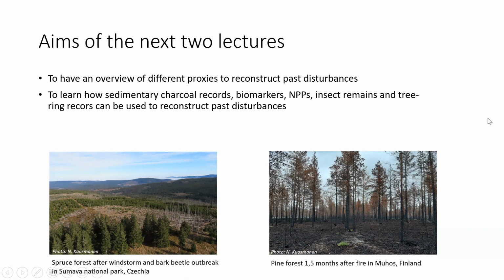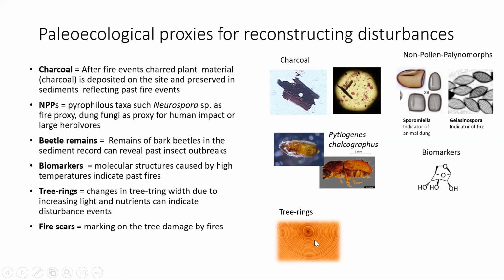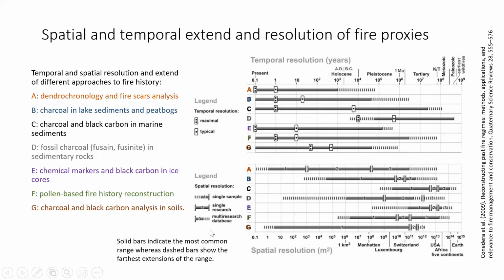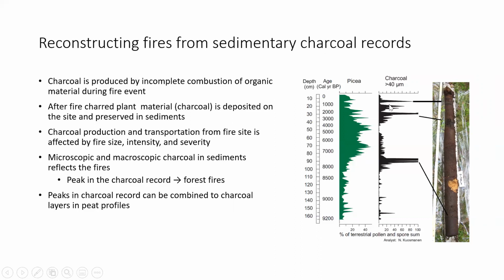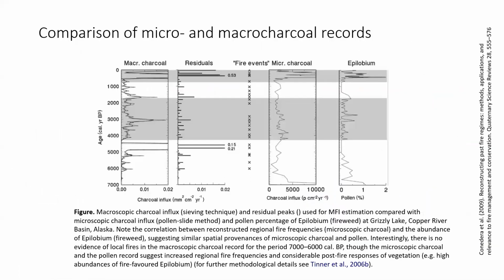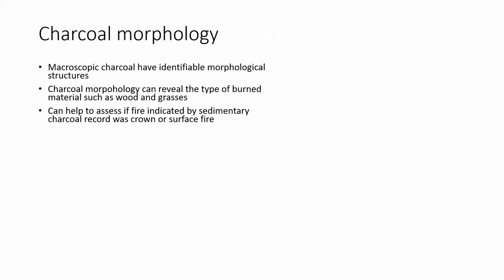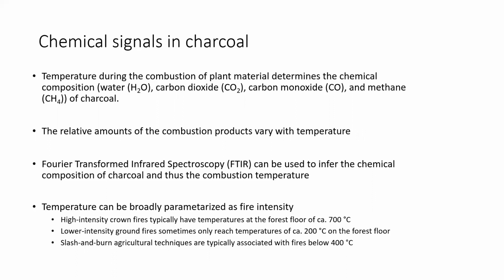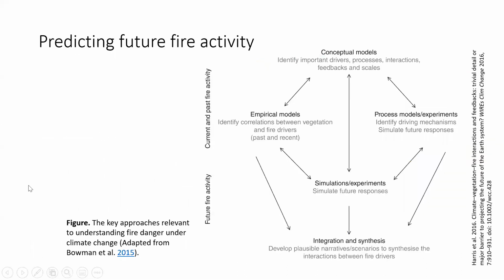Lecture - Reconstructing past fires